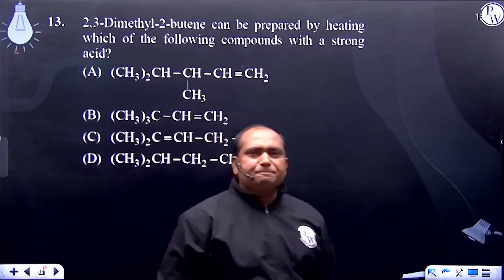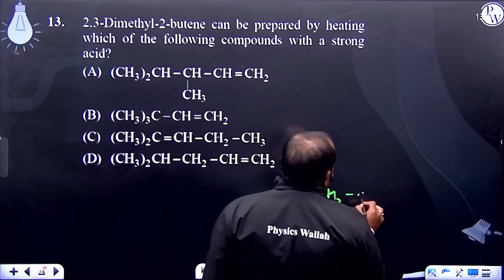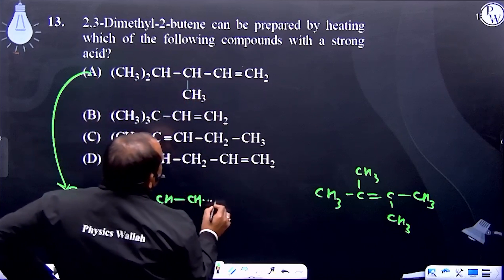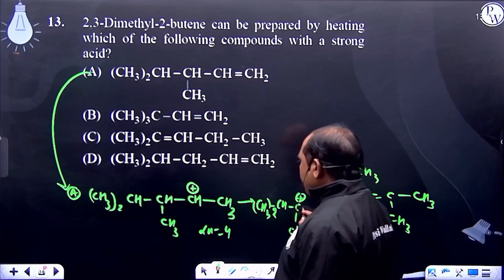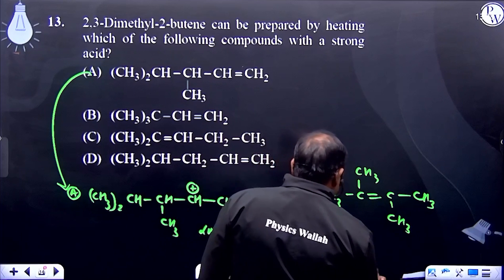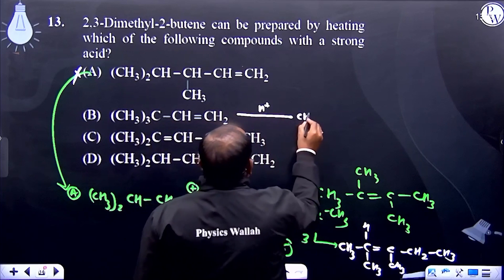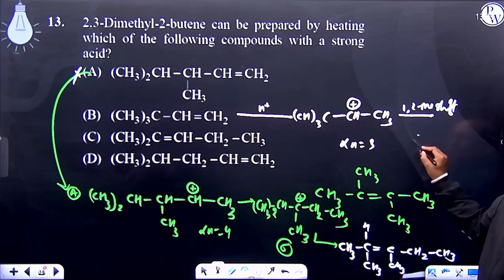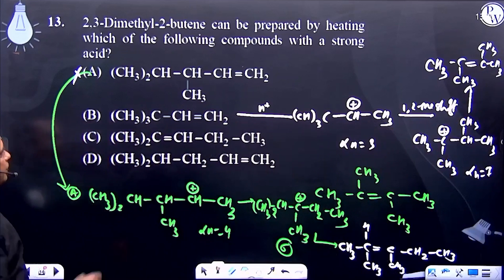2, 3-Dimethyl-2-butene can be prepared by heating which of the following compounds with a strong....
2, 3-Dimethyl-2-butene can be prepared by heating which of the following compounds with a strong acid?